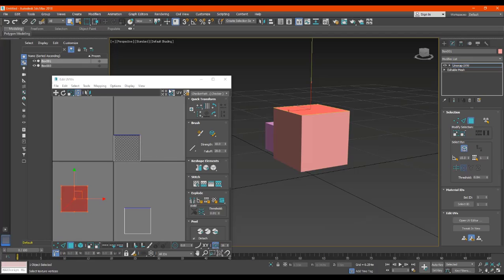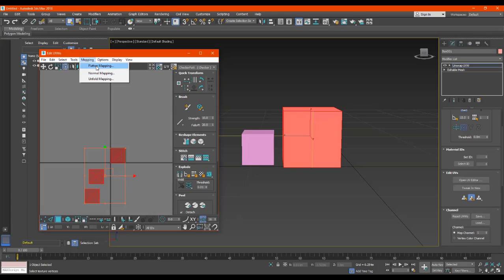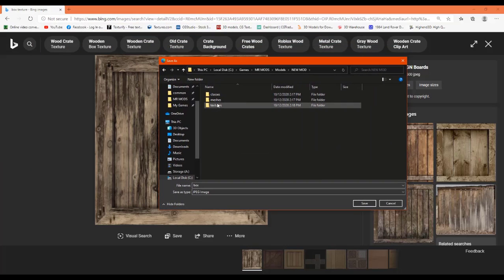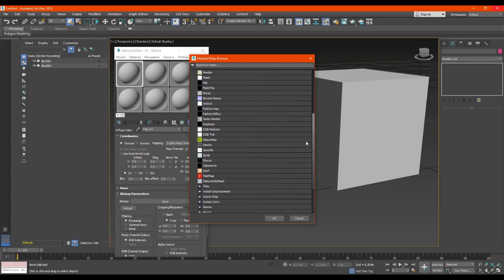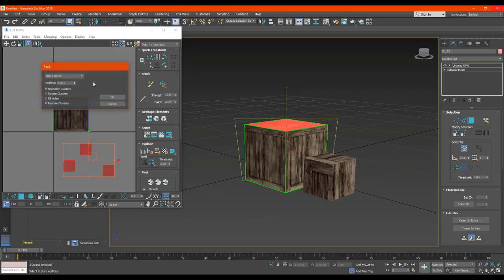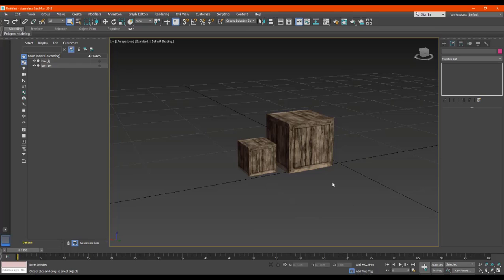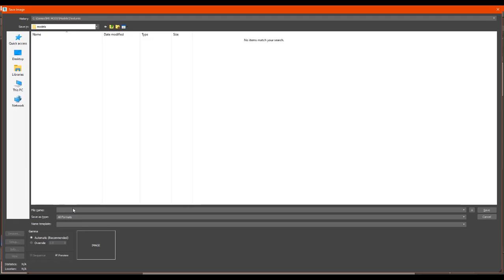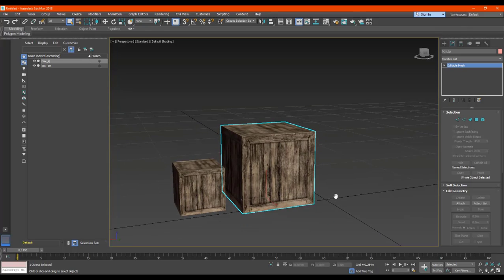Mudrunner Editor CM P2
Part 2  of creating a custom model. Follow along to make the full model. Enjoy!